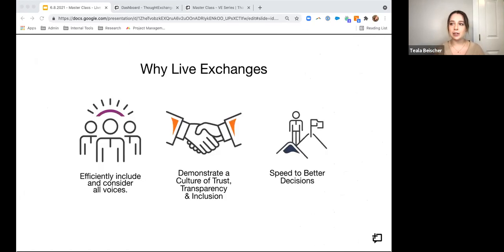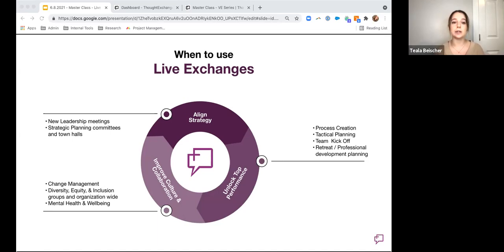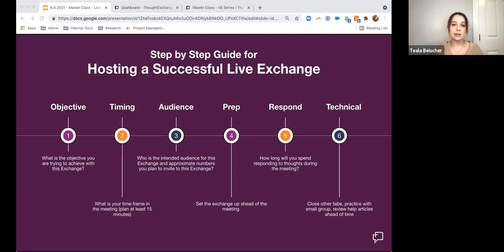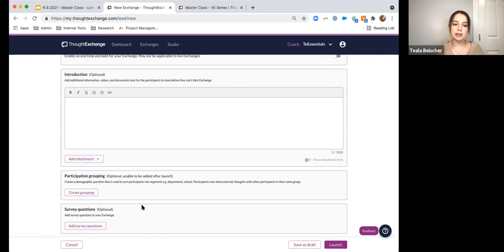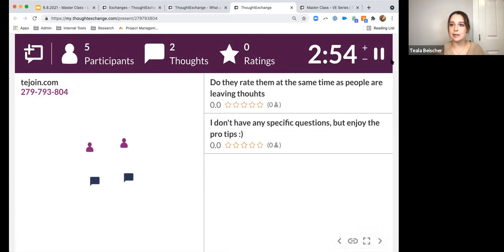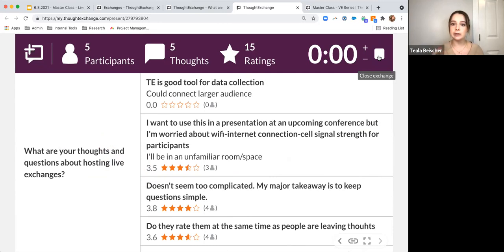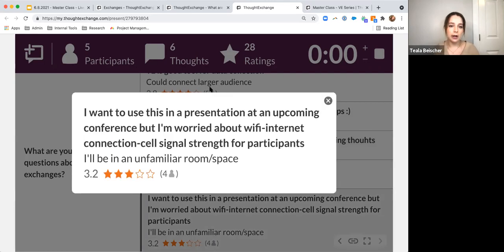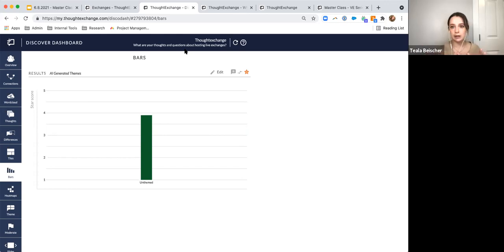Mastering the Live Exchange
"Step up your virtual events with Live Exchanges"

Instead of delighting a live audience with your winning personality and flamboyant hand gestures, 2021 has you trying to keep your virtual audience off their phones and tuned in to their Zoom windows. One sure-fire way to engage them in your presentation is to run a live exchange, and this Master Class will show you how it’s done.

We’ll look at how to set up and run a live exchange, display it in real-time, and use Presenter Mode to share the results with your audience – plus the softer skills of facilitating the conversation. You’ll come away with technical and facilitation confidence that will have you drowning in “Thank You” emails after your event.